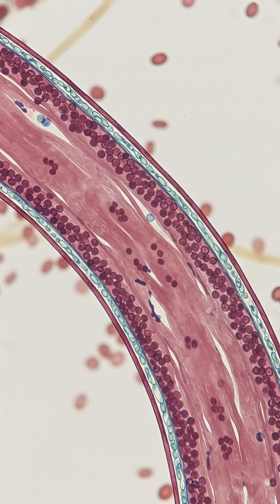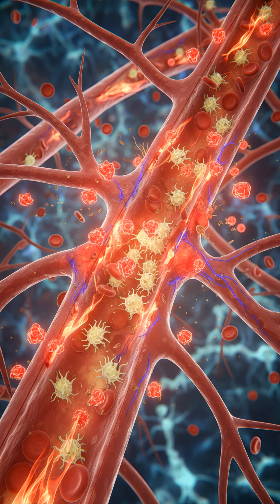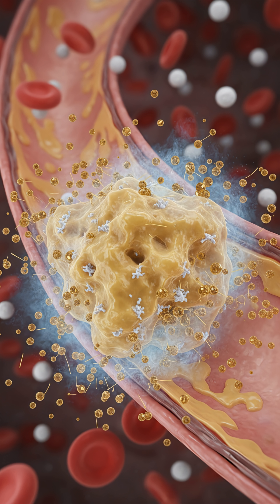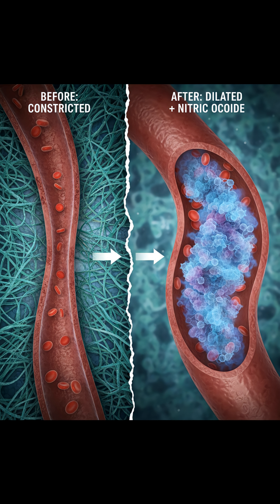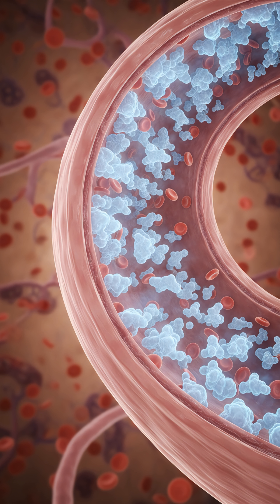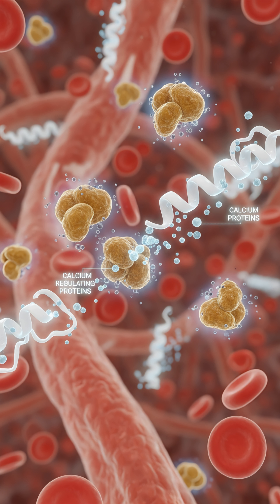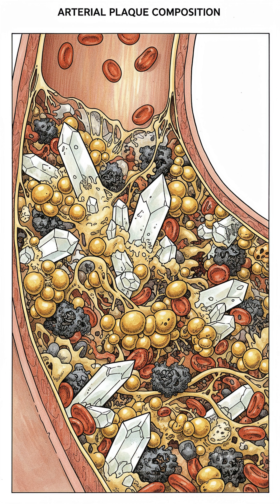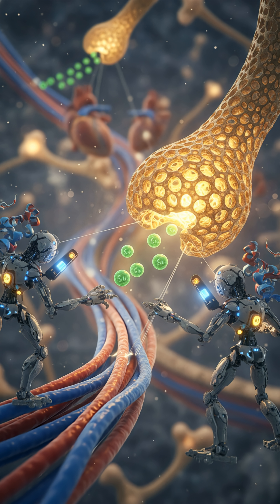Natural Ways to Unclog Arteries After 60 (Heart Health)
Video Description:
Is it possible to unclog your arteries naturally? 🫀 In this video, we break down the science of Atherosclerosis and reveal the top 5 biological hacks to clear plaque, improve blood flow, and prevent calcification without relying solely on medication.

Many people believe that dietary fat is the enemy, but the real cause of clogged arteries is often inflammation, sugar, and misplaced calcium. We explain how you can reverse this process using specific nutrients and foods found in nature.

👇 In this video, you will learn: ✅ The "Calcium Mover": How Vitamin K2 directs calcium out of your heart and into your bones. ✅ The Flow Booster: How to increase Nitric Oxide to relax and widen stiff arteries. ✅ The Inflammation Fix: Why Omega-3s are essential for extinguishing the fire inside your blood vessels. ✅ The "Sticky" Stopper: How Aged Garlic Extract can help reverse soft plaque buildup. ✅ The Root Cause: Why cutting sugar and insulin spikes is more important than cutting healthy fats.

Stop worrying about heart disease and start taking action today. These simple lifestyle changes can help you maintain flexible, healthy arteries well into your senior years.

🔎 Related Search Terms: Unclog arteries naturally How to clean arteries Foods that clean arteries Vitamin K2 for heart health Reverse atherosclerosis Remove plaque from arteries Lower cholesterol naturally Heart health for seniors Prevent heart attack Calcification of arteries